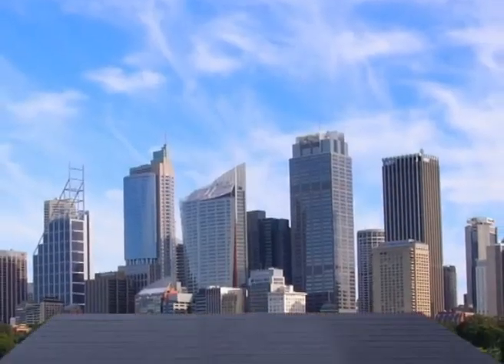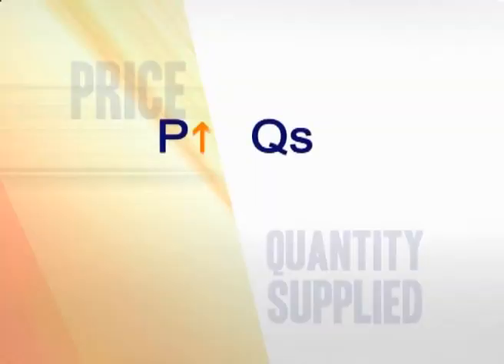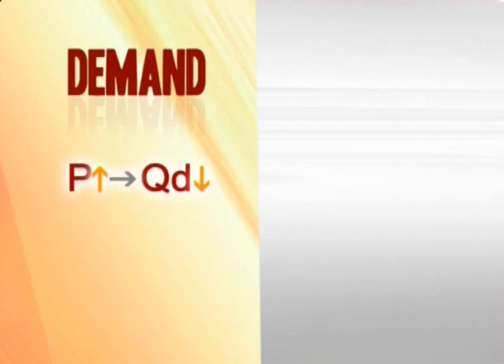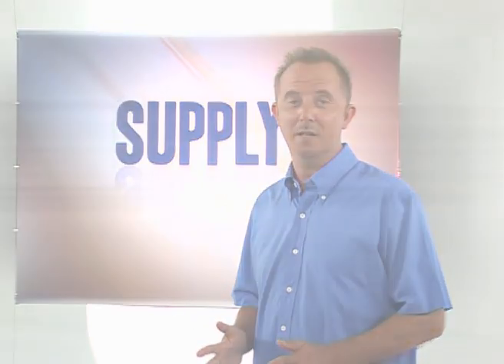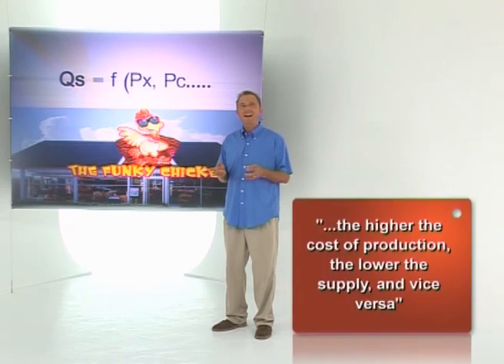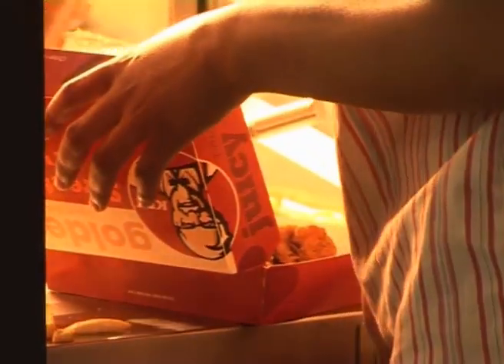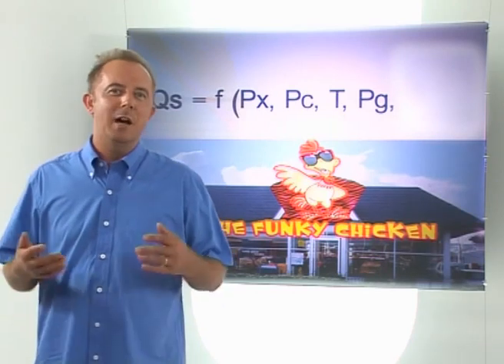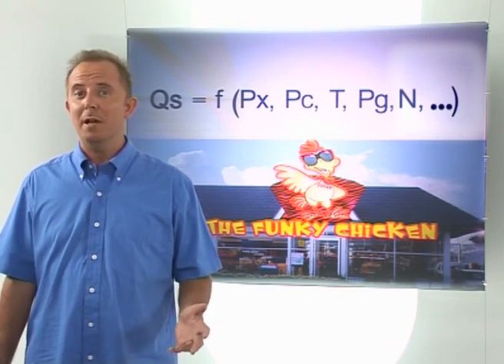Supply as an equation (UECA-1110-3)